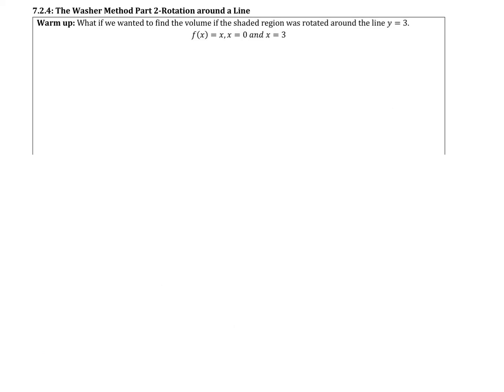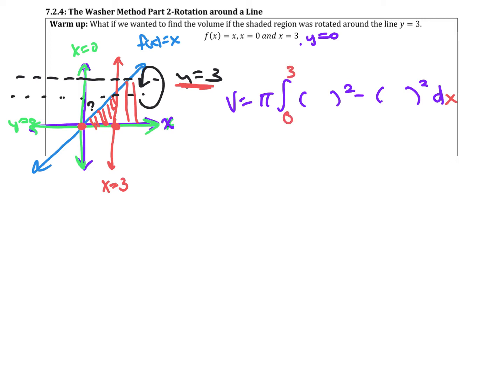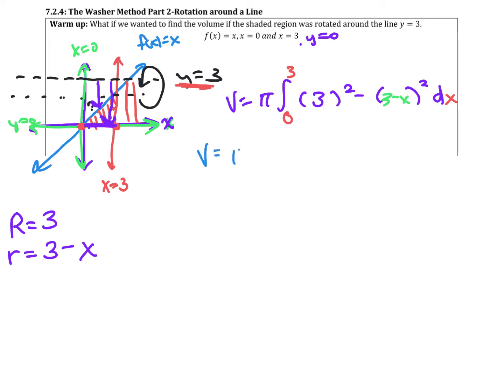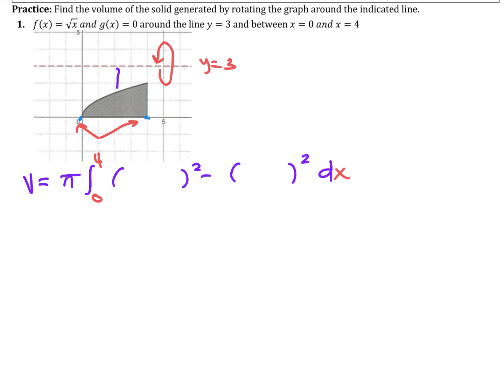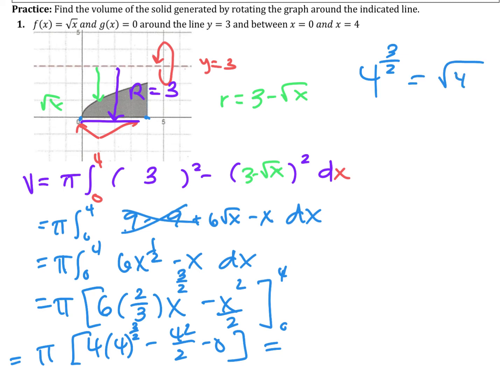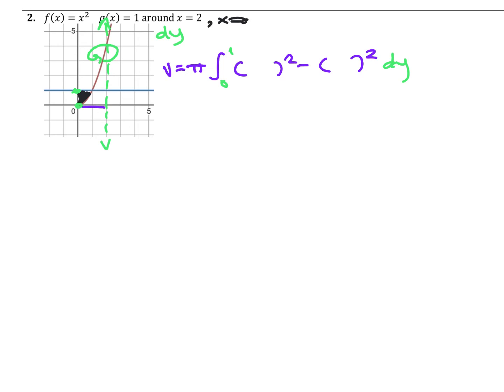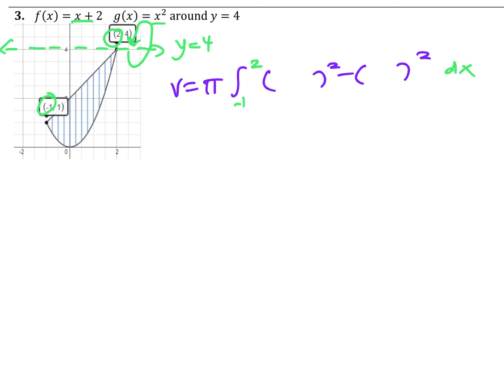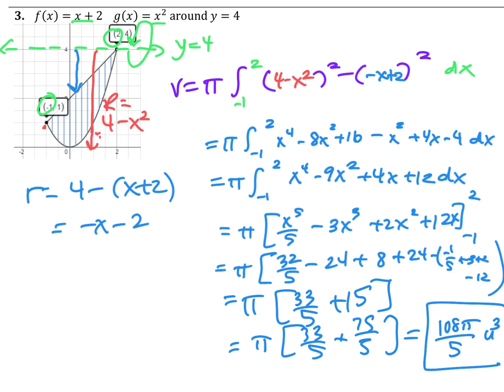7.2.4 Washer Method around Other Lines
This video explains how to use the Washer method to find the volume created by rotation around horizontal and vertical lines.